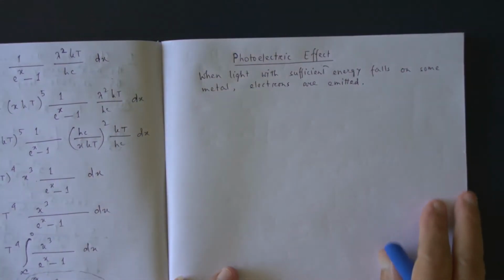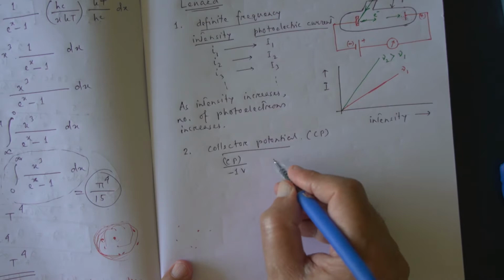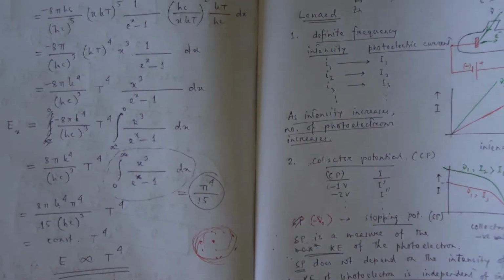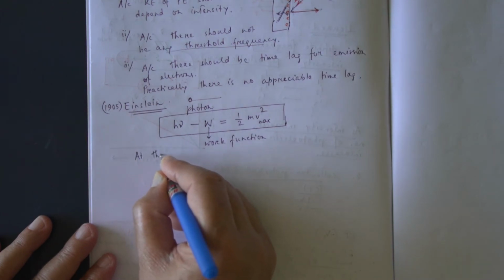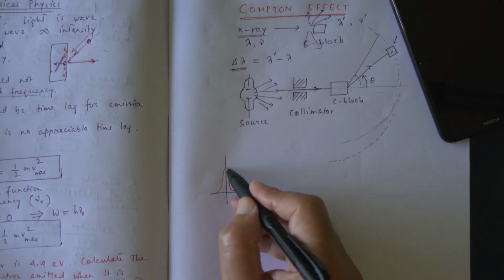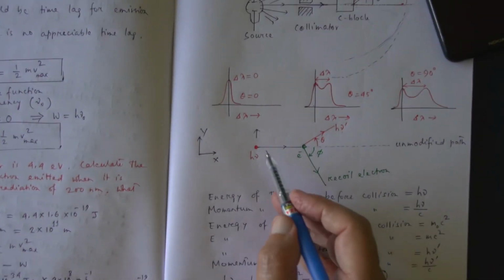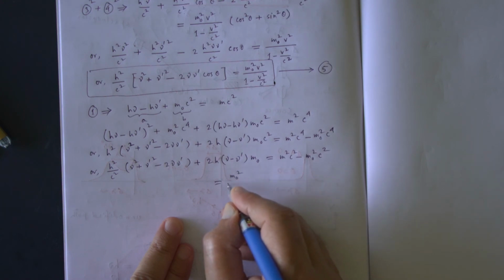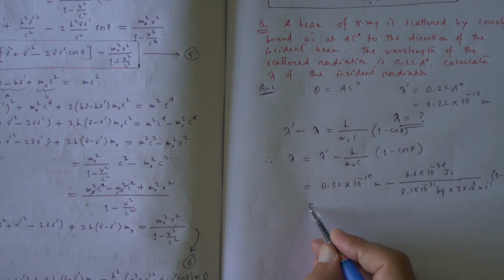Quantum 2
Yeah exactly what the title says.